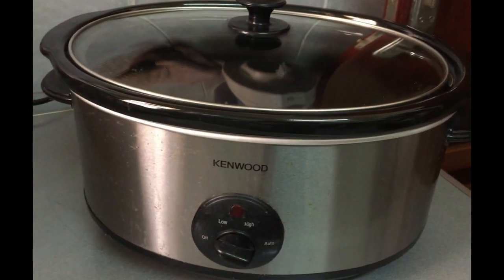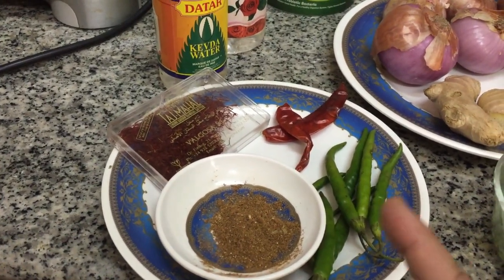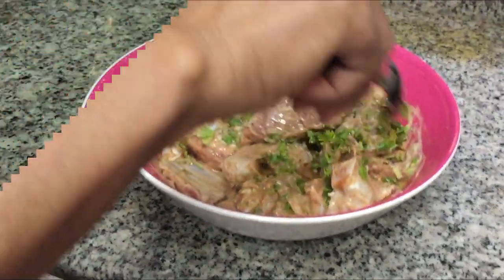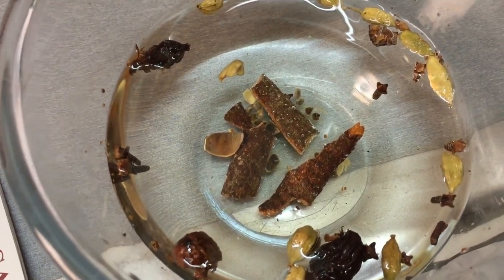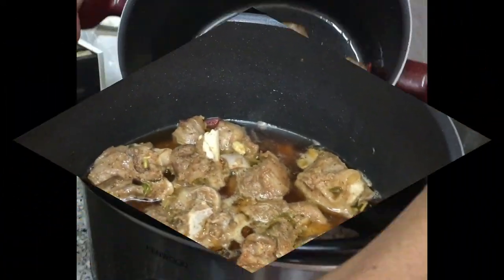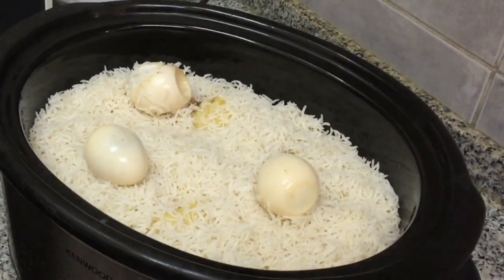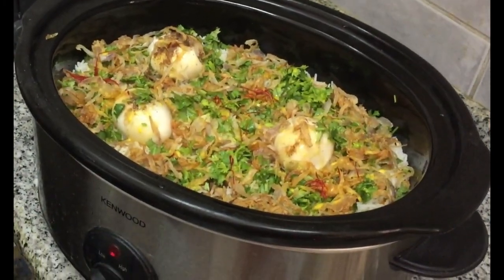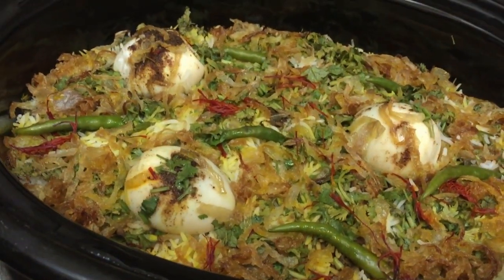Slow cooker Recipe of Hydrabadi Mutton Biryani/Hydrabadi Mutton Biryani in slow cooker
LykaLikes presents mutton biryani in the slow cooker. It`s a simple recipe to follow & very suitable for working persons or students who cook on their own.

Ingredients:-
Mutton: 500 gm
Basmati rice i: 750 gm washed and soaked in water for 10- 15 minutes
Potato: 6 nos
Egg : 3 nos
Yogurt: 1 &1/2 Tbsp
Lemon: 1 Tbsp
Coriander leaves: 2 cups
Ginger & garlic paste: 2 tbsp
Garam masala powder: 1 Tbsp
Black pepper powder: 1 Tbsp
Milk: 1/4 cup
Saffron: 1 Tsp
Rosewater: 2 Tbsp
Kewra water: 2-3 Tbsp
Mace: 1/4"
Cinamon:  1"-  2-3 nos
Nutmeg:-1small
Nutmeg powder: 1 Tbsp
Star anise:   1 pc
Cloves: 4-6pcs
Black pepper:  8-10 pcs
Small cardamom: 6 nos
Black cardamom:  2-3 pcs
Dry red chilli: 2-3 nos
Red chilli powder: 1/4 Tbsp
Clarified butter 4-5 Tbsp
Green chilli: 8-10 nos

Procedure: ~

Marination of mutton: ~

Lemon juice: 1 Tbsp
Salt: 1/2 Tbsp
Ginger & garlic  paste : 1 &1/2 Tbsp
Green chilli: 4 nos
Garam masala powder: 1Tbsp
Coriander leaves: 1/4 cup
Clarified butter:2 Tbsp
Oil: 1 Tbsp

Mix the ingredients with mutton & keep aside.

Boil potato & egg. Prick potato & egg with the fork. Fry boiled potato a little.

Fry the onions now. The onions will be fried in two parts.
The part we will add to biryani will be crispy & golden brown in colour. We have taken 4-5 onions, sliced it longitudinally. Deep fry it in oil. Take out the fried onions on the absorbent paper to soak the oil.  Fry the rest of the onions separately to put in the slow cooker. It should be brown but need not be crispy.
Fried onions are added in the slow cooker & we spread it uniformly.

Now to prepare the rice: ~
Take 6 cups(1 cup =250 ml) of water in a separate bowl for biryani. (Usually, Rice & water  Ratio is: 1:2 but it may vary with rice & water
 quality.)
Put 3-4 cinnamon,1 nutmeg, few small cardamoms 2-3 black cardamom few cloves & microwave it for 10 minutes.
Then strain the water in another bowl & put the masalas in a piece of cloth,  tie it to make a bag and place it in the strained water which has been kept in another bowl.
Now heat the water & put the rice in the strained water. 2 Tbsp of salt is added to the water to make the rice a little bit salty.
Now the aroma of the masala will mix in the water. Thus the rice will absorb the aroma of the masala but the whole masala will not be stuck in the mouth.
Rice will be 40% cooked. Then Strain the rice and keep it in a container, covered. Take out the marinated mutton.  We will fry the mutton a little, otherwise, it will take a very long time to cook the biryani in the slow cooker. Put 1 Tbsp oil in the pan & fry the mutton for 10 minutes & then cover to cook a little.
When the meat is half done, we will open the cover. Now we will add saffron, mixed with milk. Add 1 tbsp kewra water. Stir & mix the mutton. Now pour the mutton in the slow cooker over the onion previously spread in it. Now put one layer of rice over it. Put the fried boiled potato over it. Spread coriander leaves over the rice. Add1/2 Tbsp garam masala powder, 1/2 Tbsp clarified butter. Spread fried onions over it. Spread saffron, mixed with milk so that rice & potato both will catch slight yellow colour. Now we will add a 2nd layer of rice. Put boiled eggs over the rice. Spread garam masala powder,  clarified butter. Add a generous amount of clarified butter to make the biryani tasty. Add chopped coriander leaves in a large amount. The coriander leaves will make the rice beautifully flavoured. Add 1 Tsp kewra water,  2 Tsp rose water. Spread fried onions over it. Sprinkle the saffron milk over it.
Cover the slow cooker and the biryani will be cooked in steam. When you will open the lid you will find a splendid flavoured colourful biryani.  The time taken to cook this biryani in the slow cooker is 3 hrs. but the time may vary with rice quality.
The advantage of cooking in the slow cooker is that you put the food to be cooked in the cooker & keep it in auto mode & then forget about it. Finish all your work. The cooker will automatically be switched off when the food is ready & will keep the food hot for a long hour. You will open the lid & use the food when you want & will get the food hot.

□   For  Travel  & photography & unique videos Please watch My